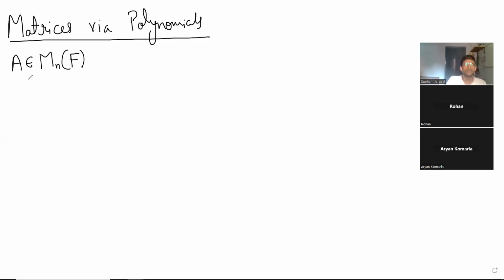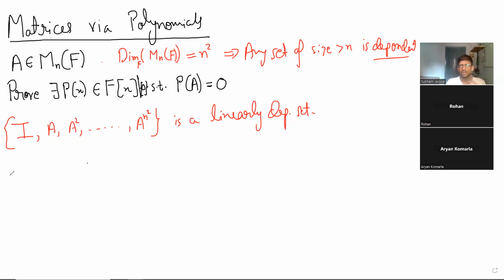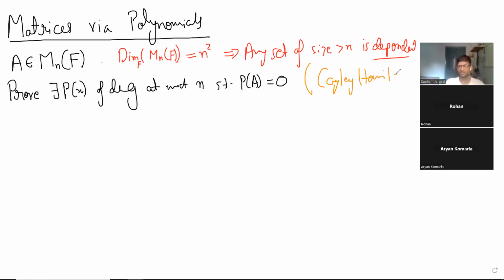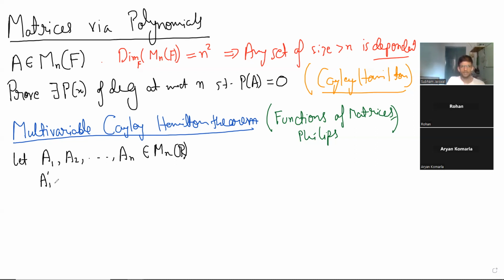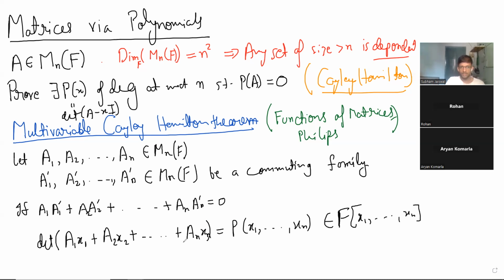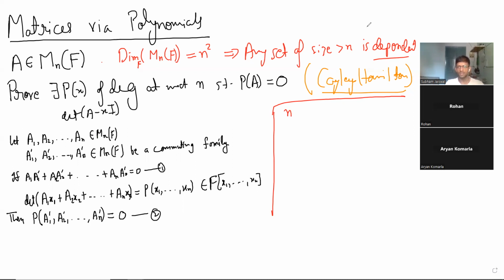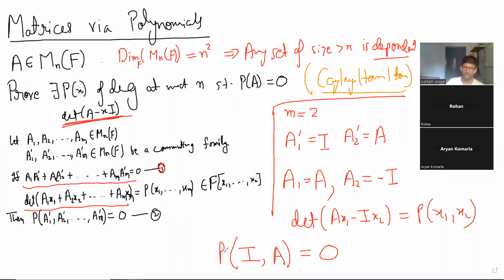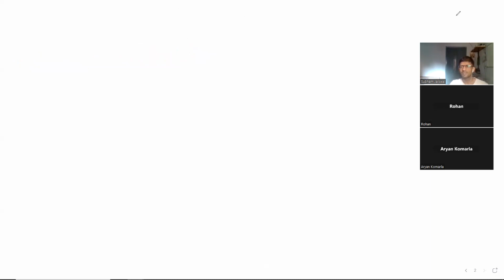Session 10 a : Statement and discussion of Multivariable Cayley Hamilton